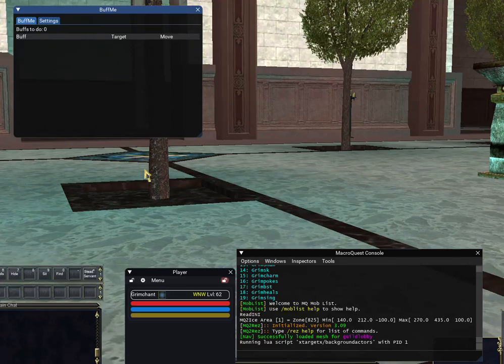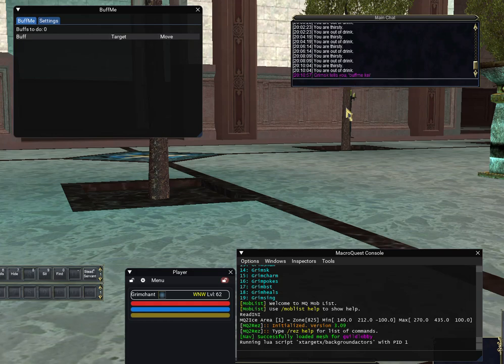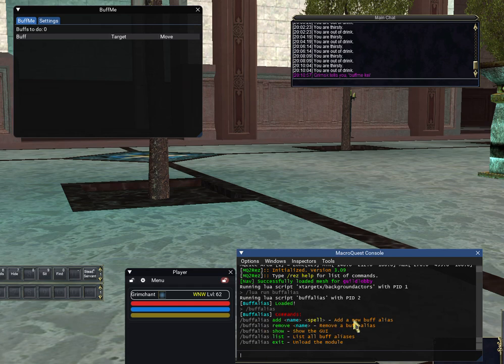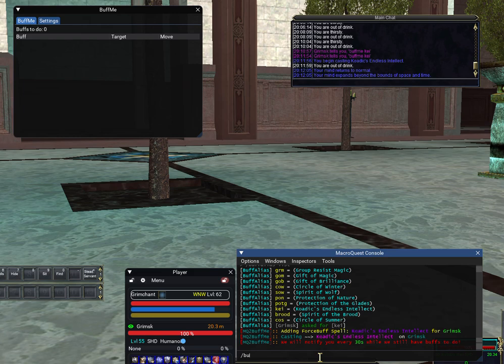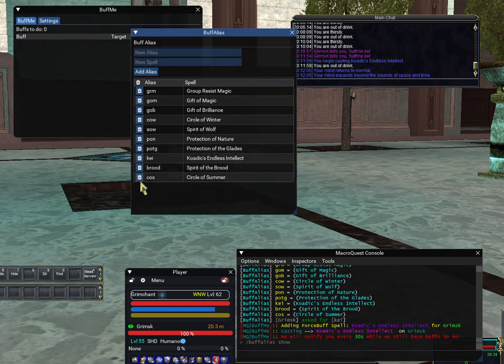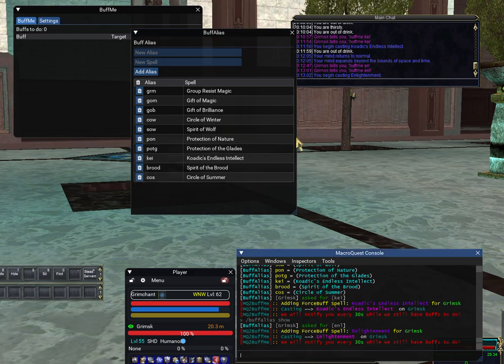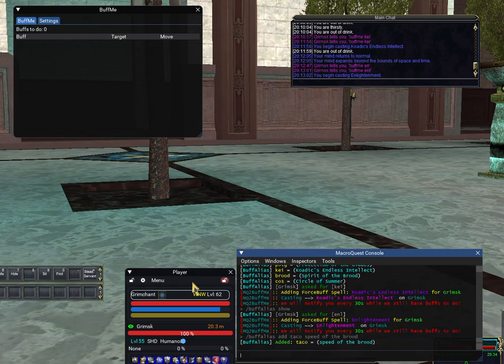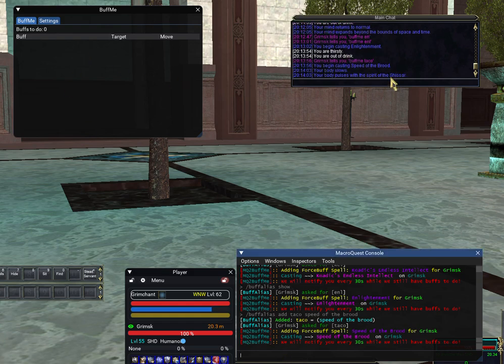buffalias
Helper lua for MQ2Buffme to allow aliases for spell names.